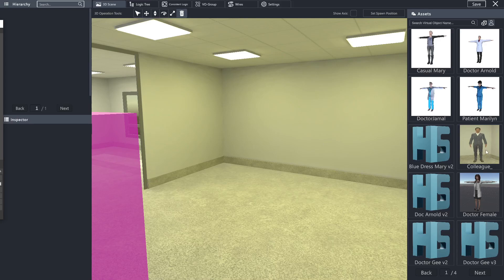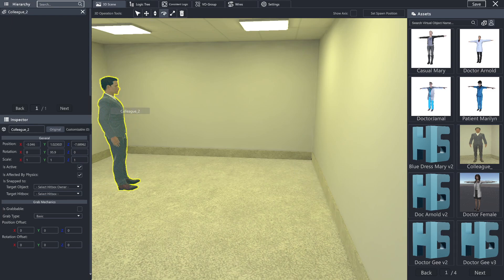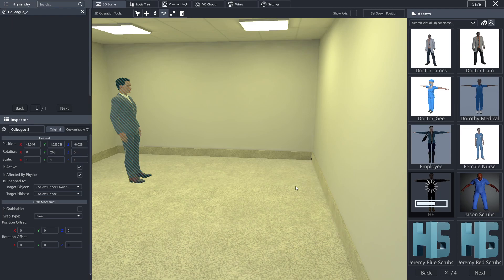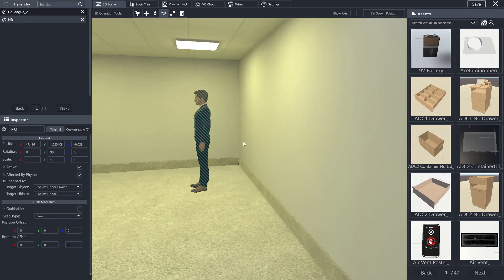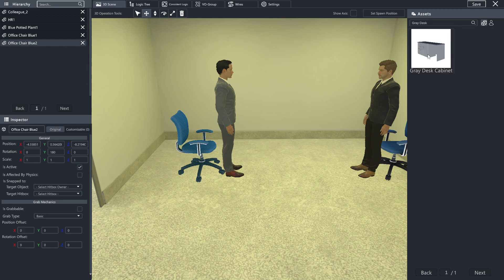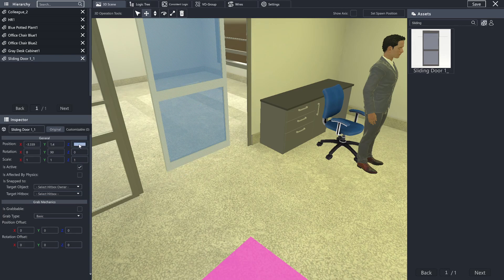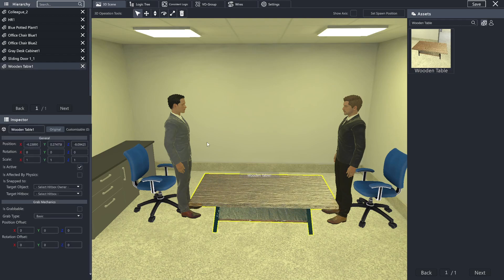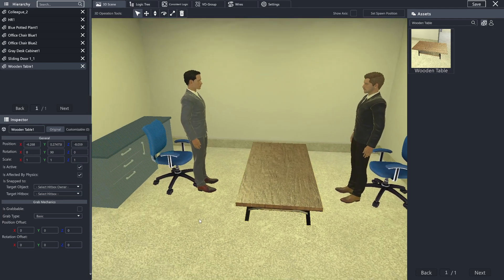Spawning Objects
Shows how to spawn objects within the scene viewer space. to learn more.